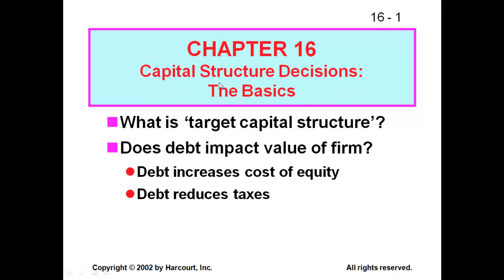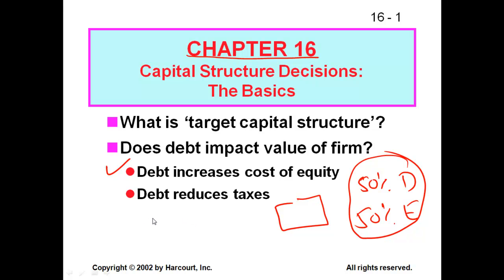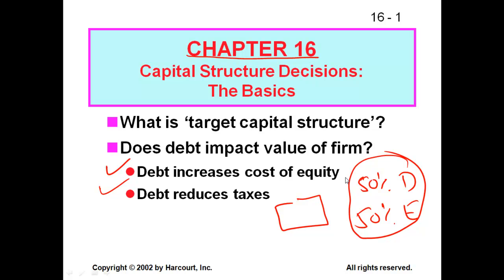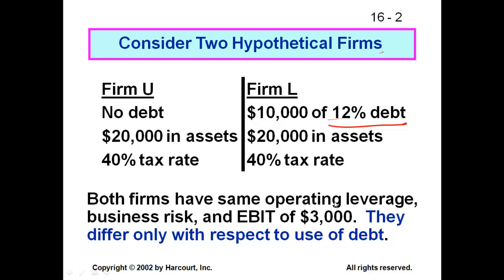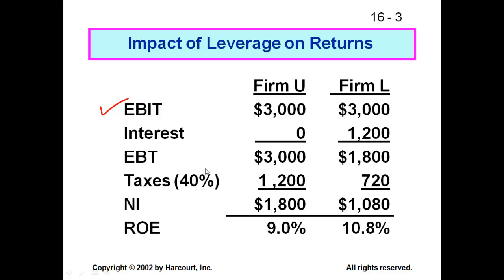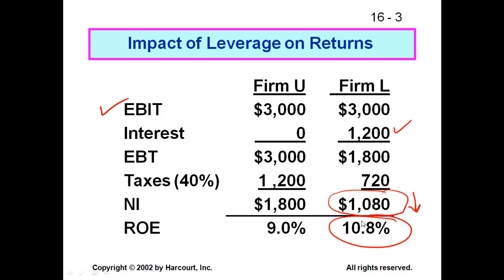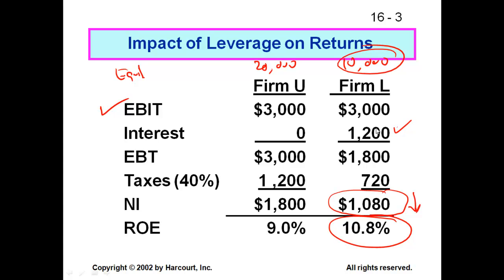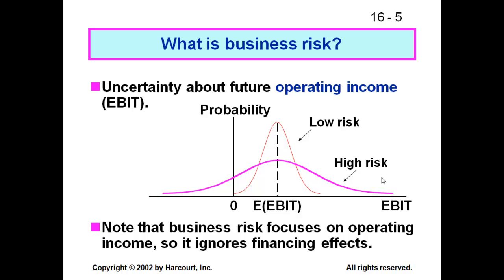Capital Structure Part 1.mp4